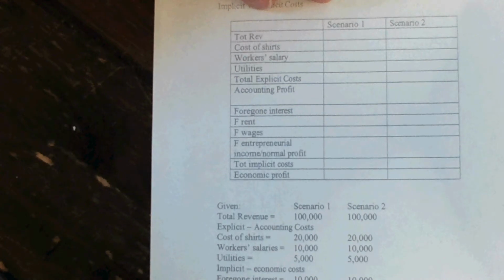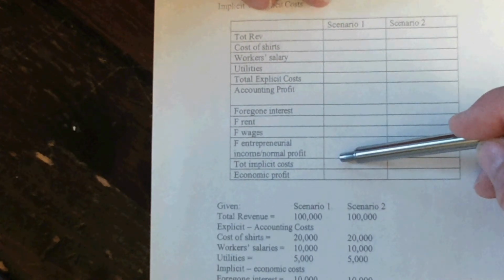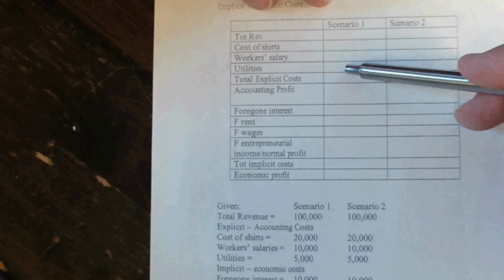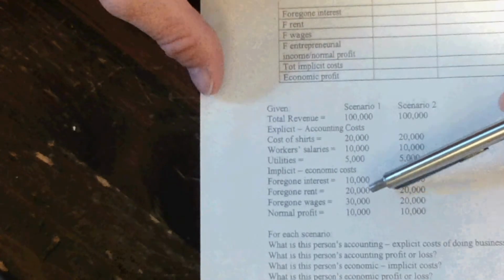Economic vs Accounting Costs HO